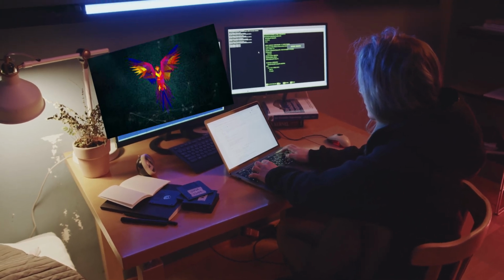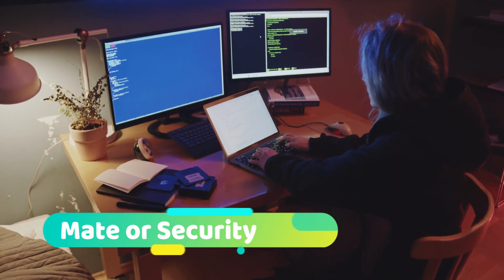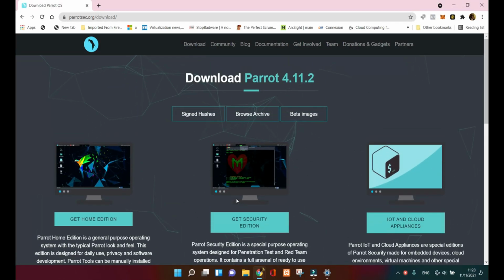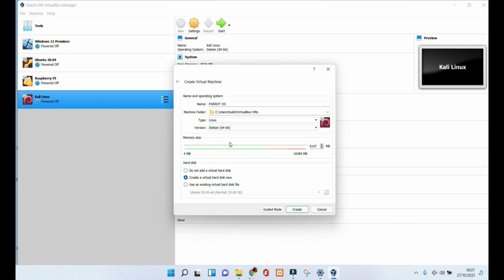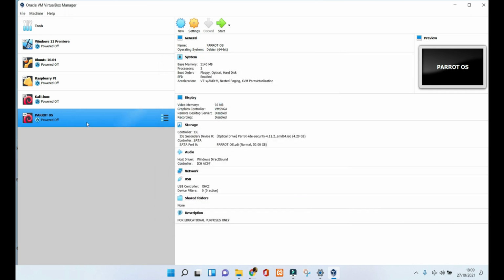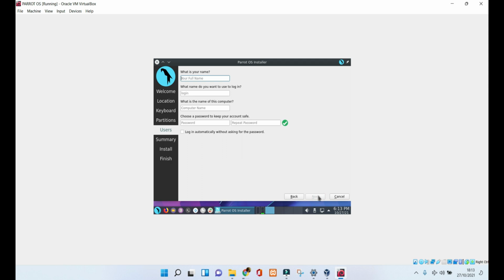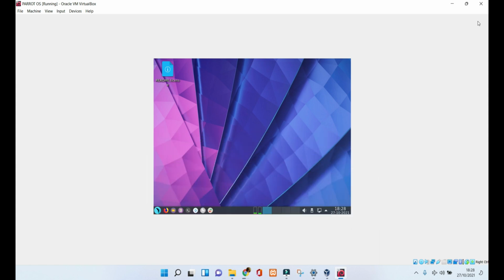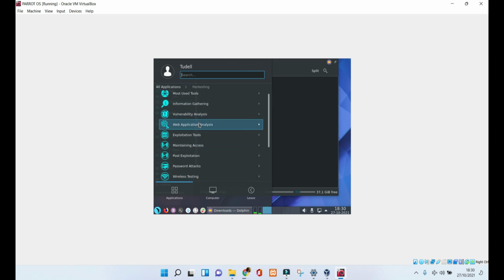How install PARROT OS in VirtualBox on Windows 11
Parrot OS, the flagship product of Parrot Security is a GNU/Linux distribution based on Debian and designed with Security and Privacy in mind.
You can also get out to me on any of the social media platforms listed below.
Thank you for your continued support of this channel and me!